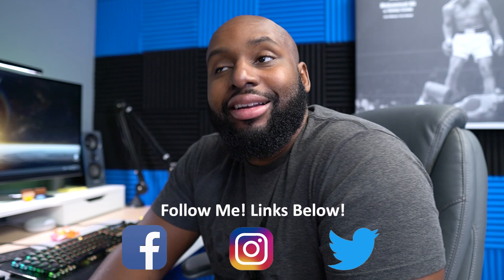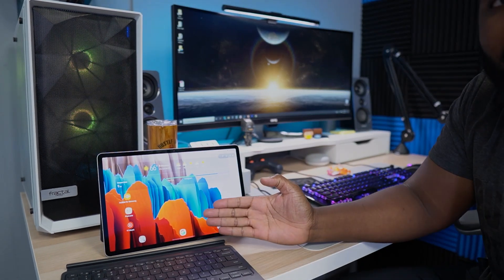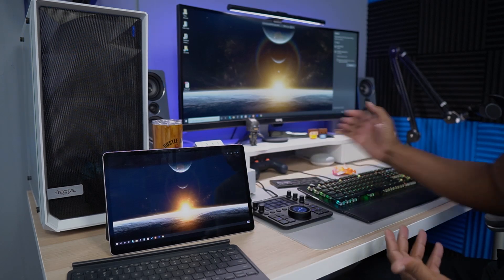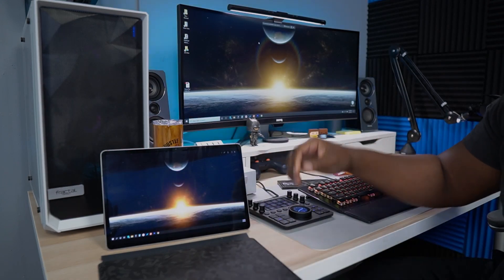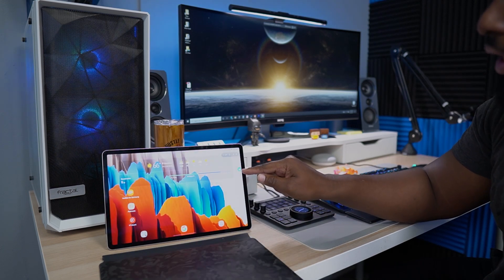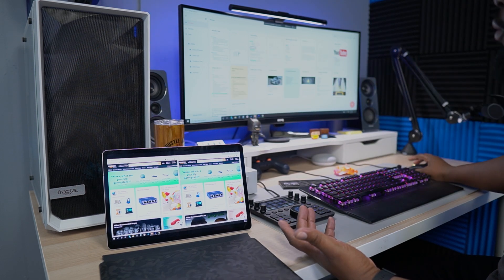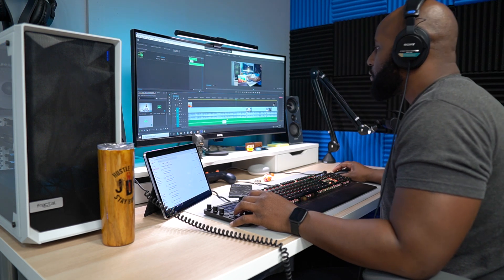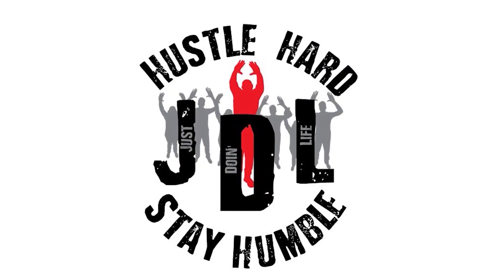Samsung Galaxy Tab S7 Plus Second Screen Feature: Android 11 One UI 3.1 Update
***CORRECTION*** Touch screen functionality DOES in fact work. You must enable it in the windows screen mirroring panel.

The Samsung Galaxy Tab S7+ just got loaded up with the One UI 3.1 update. It brings a few cool features and one in particular, second screen functionality is something no other tablet is doing... even the iPad Pro 12.9.

If you're enjoying this video and infotainment, a simple click on the 👍 and a quick trip really helps the channel do well. I appreciate it!